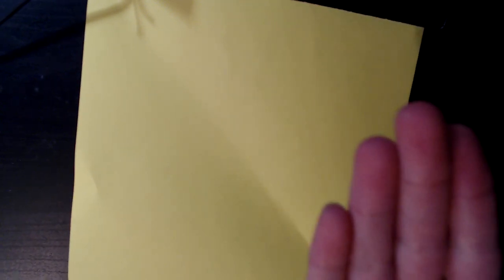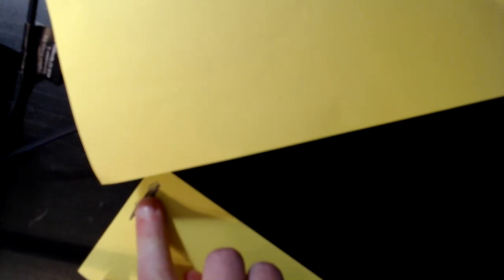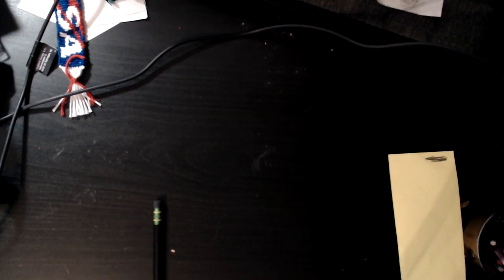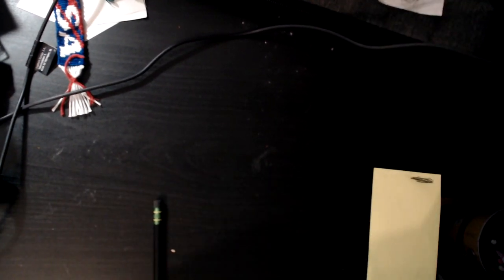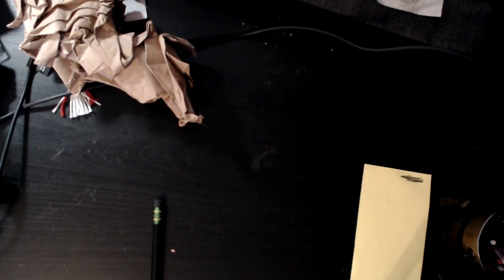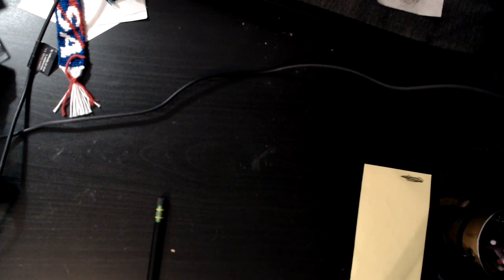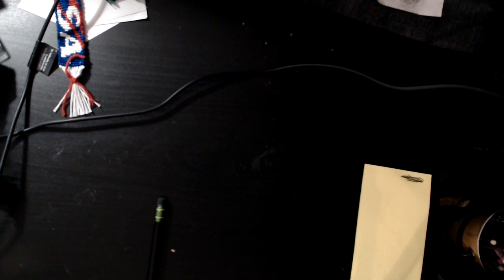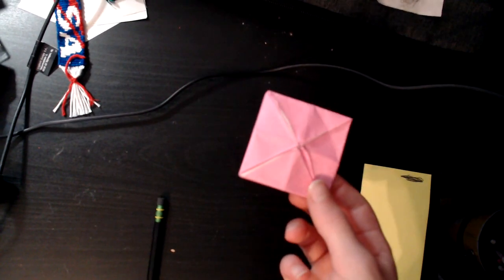Origami For Absolute Beginners | Part 1: Types of Origami and Origami Papers